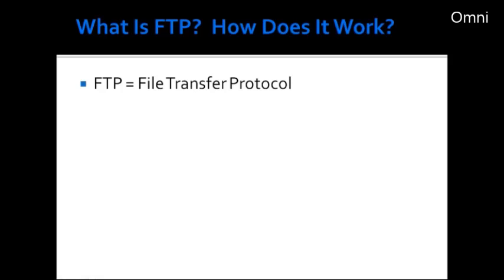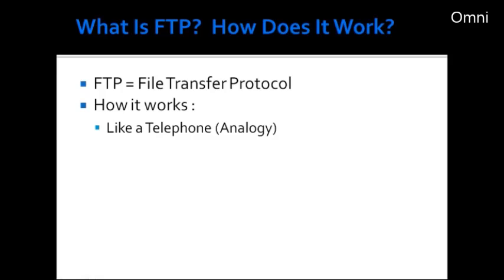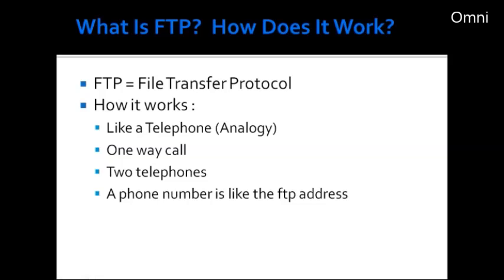FTP Intro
Great video on FTP Intro